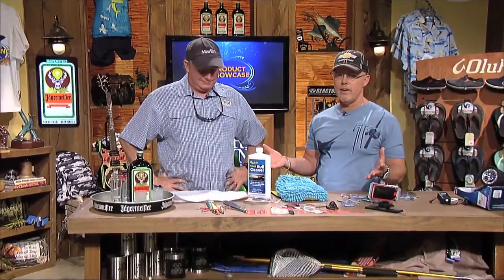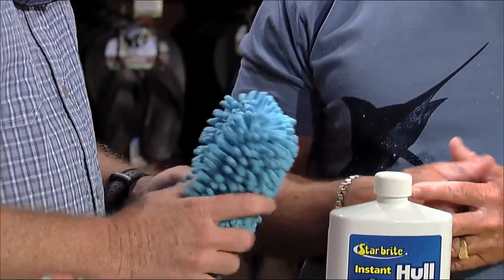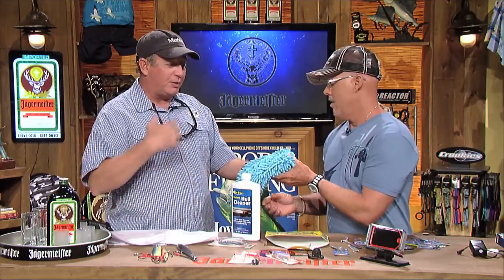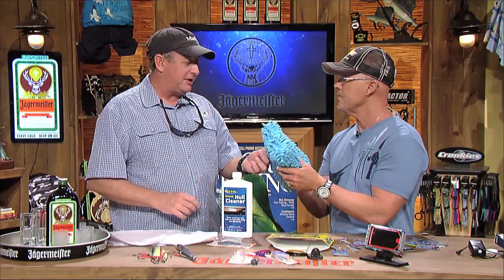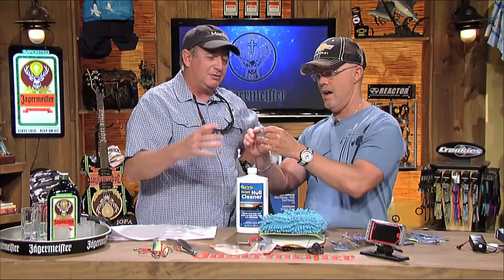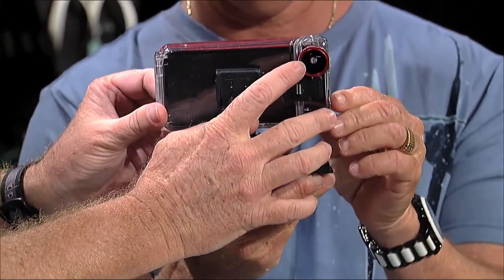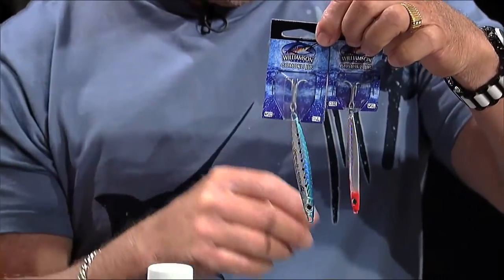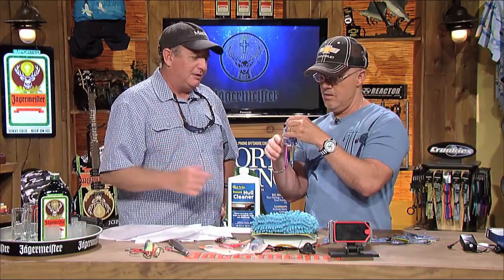New Products - Grouper 2013 | Chevy Florida Insider Fishing Report - Season 9, Episode 4